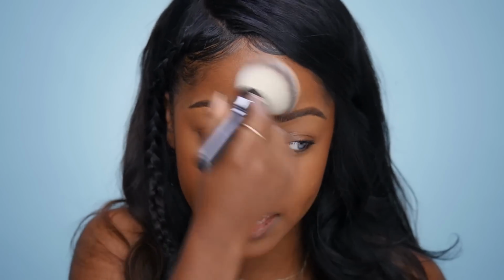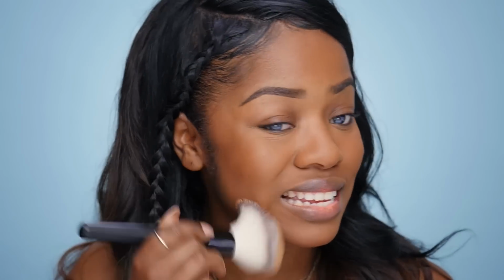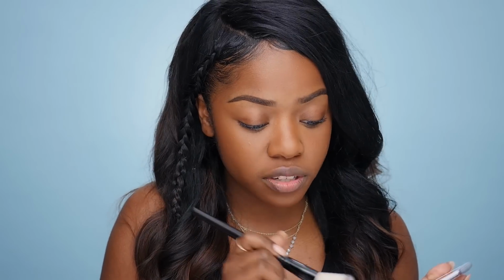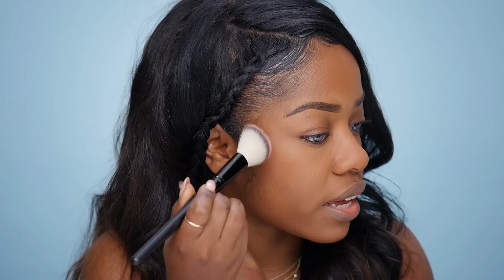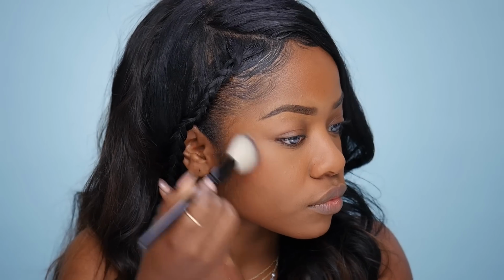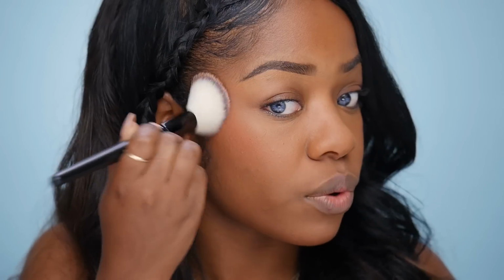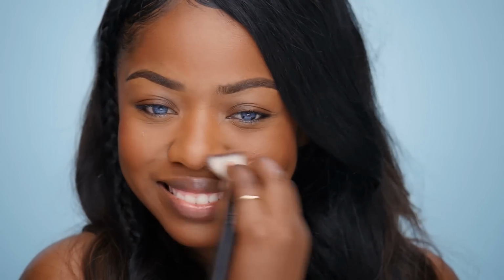No Contouring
Snag this ipsy Offer from IBY Beauty today! The full-size Beauty Brush Duo includes two face brushes -- Angled Blush Brush (.2 lbs) and Powder Brush (.2 lbs) -- to give you that soft, airbrushed look for just $11 ($48 value) + FREE SHIPPING.

Available in US and US Territories only.

Products provided by IBY Beauty